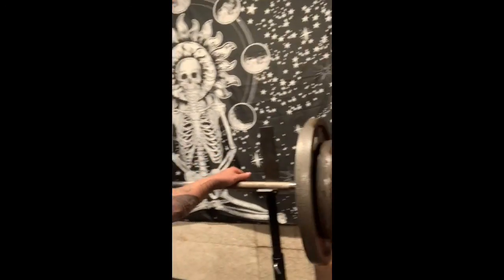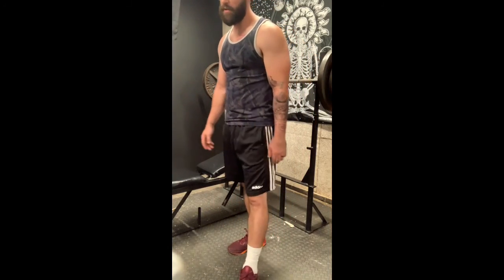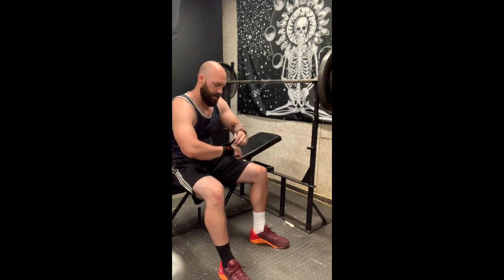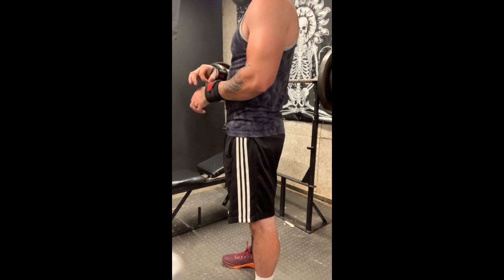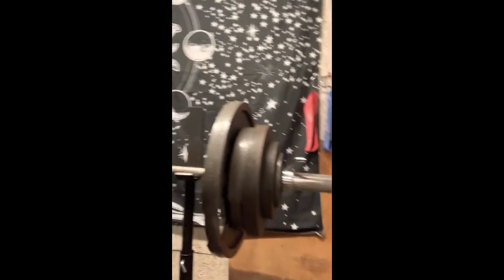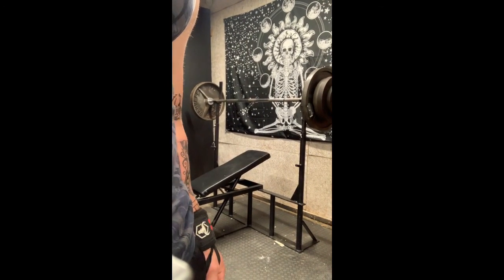FULL WORKOUT | SLIGHT INCLINE BENCH PRESS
Full slight incline bench press workout! I was able to hit a new PR and got a good workout in! This is more vlog style than my normal helpful videos. Hope y’all enjoy!